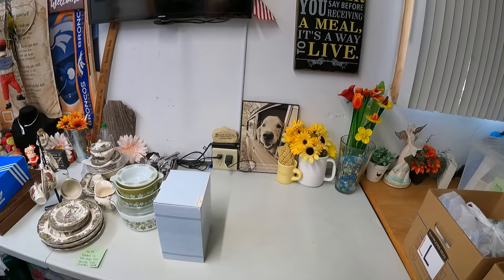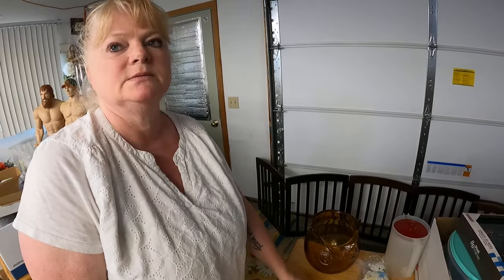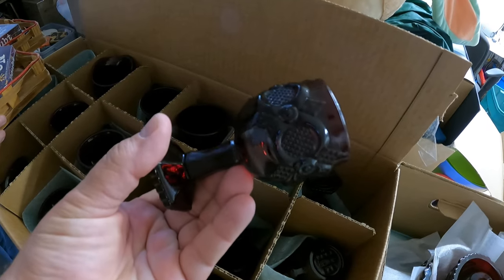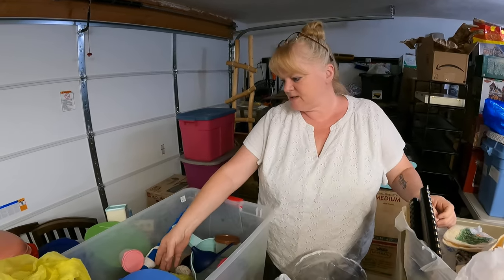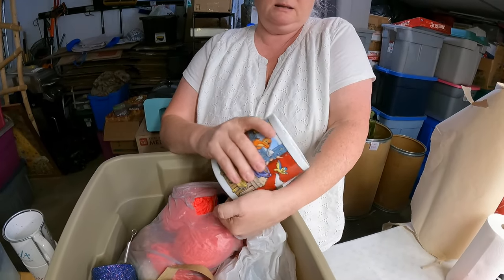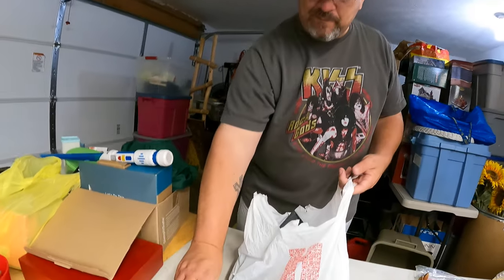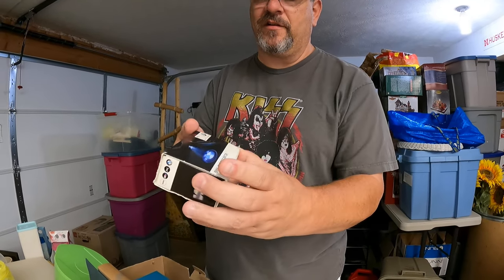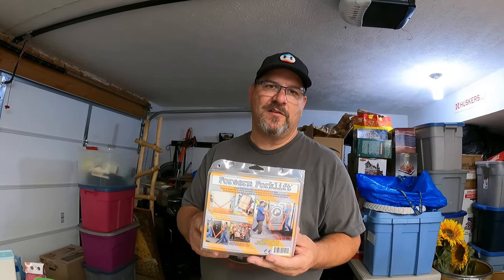Deals to be found in the heat of garage sale season!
Braving the heat looking for things to flip on eBay pays off - found a new bolo!

We are resellers from Lincoln, Nebraska and look for items to flip on ebay and locally and just want to share our adventures with our friends - Come along with us!